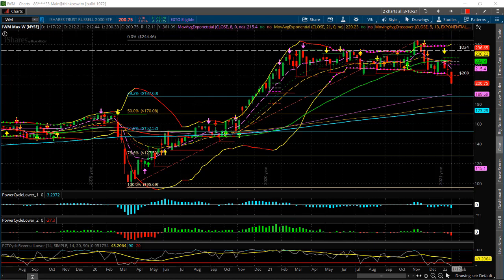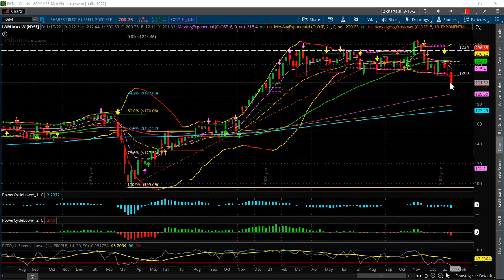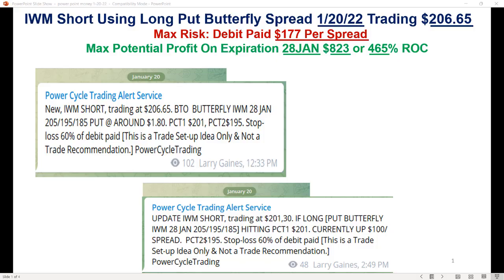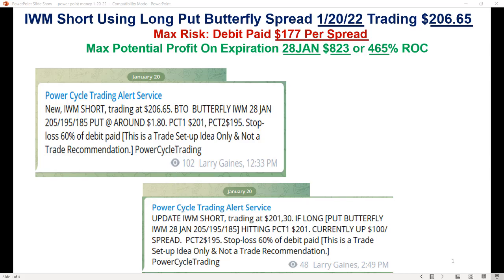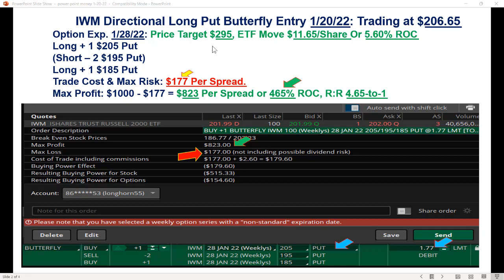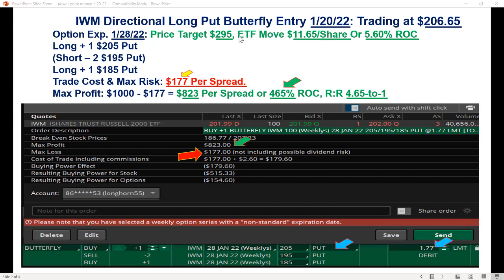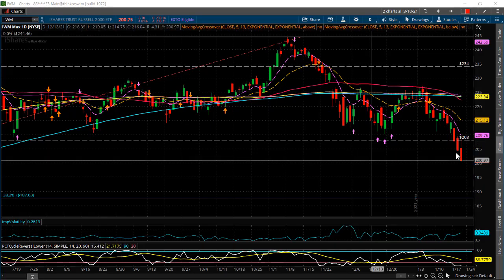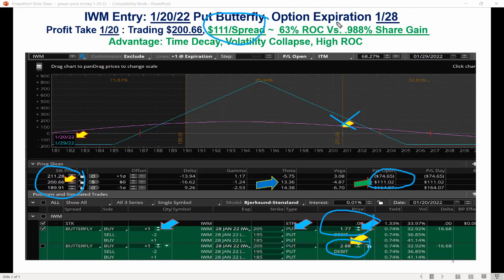SHORTING IWM USING THE LONG PUT BUTTERFLY [LOW RISK-HIGH REWARD]